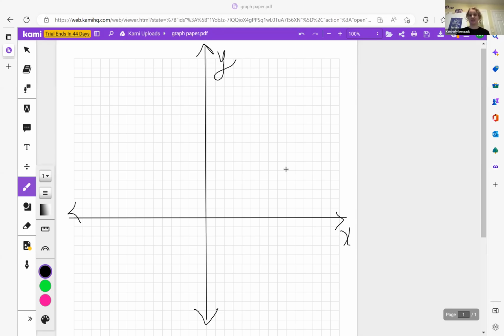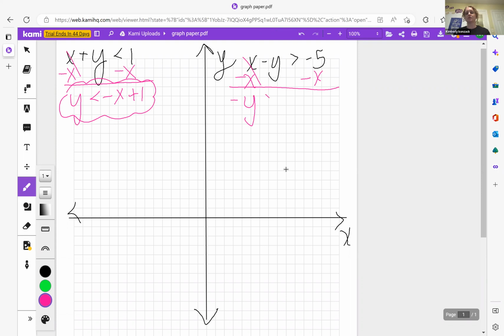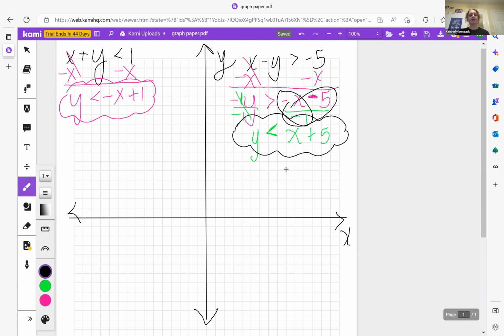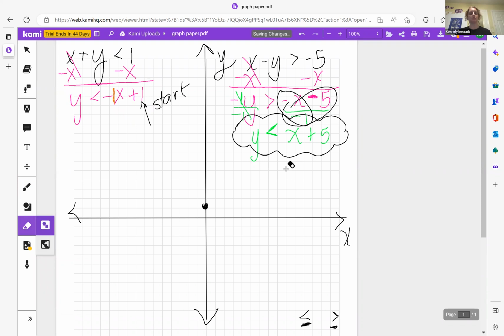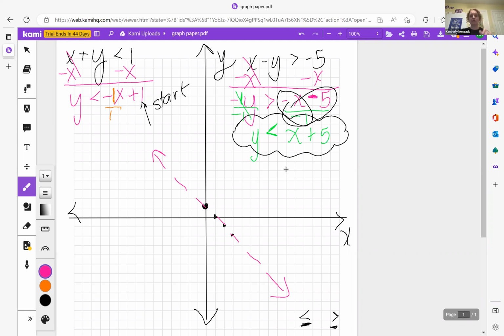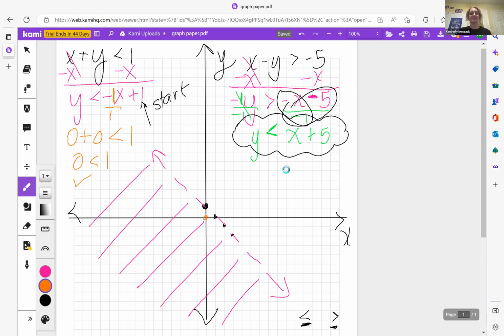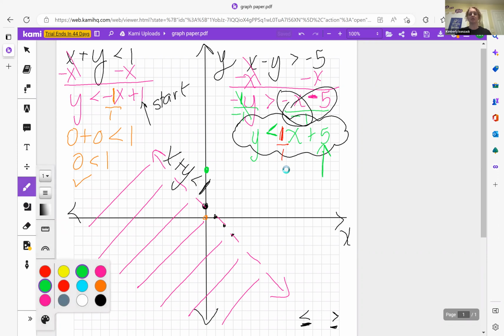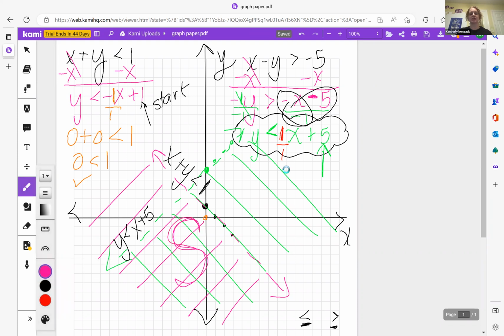Systems of Linear Inequalities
Quick video review on solving inequality systems.